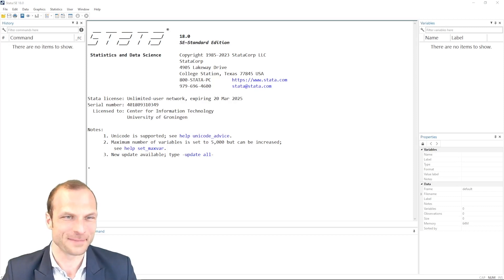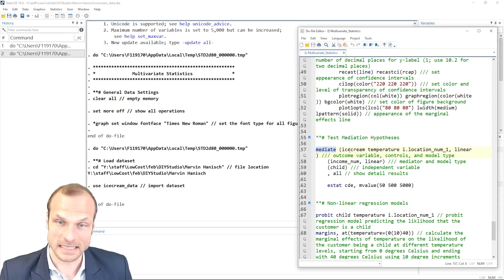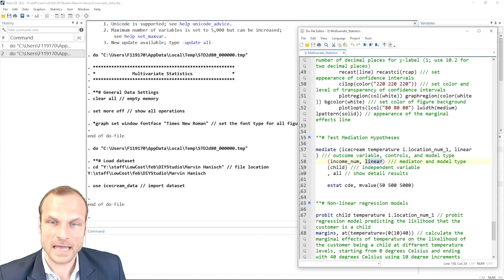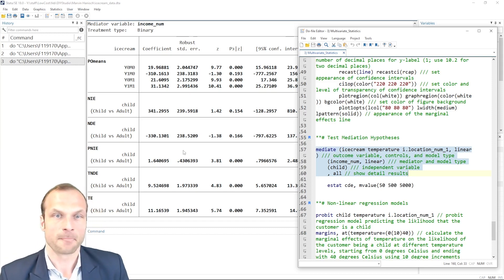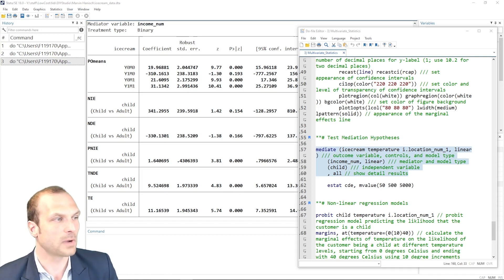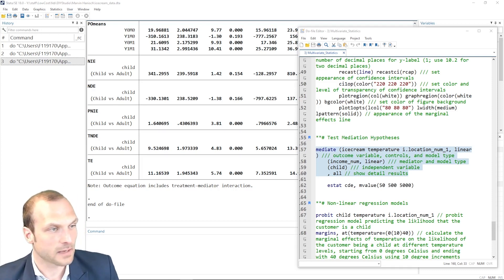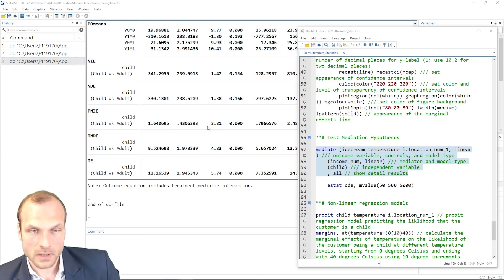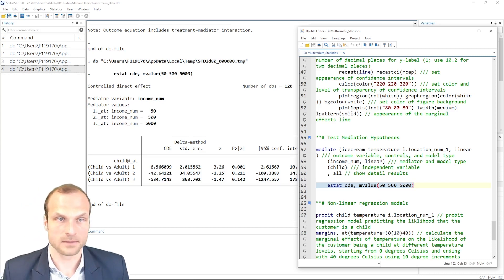Statistics Made Easy 6.5: Testing Mediation in Stata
In this tutorial, we conduct a mediation analysis in Stata, utilizing the "mediate" command, which is accessible in Stata 18 and higher. Alternatively, you can explore Stata's structural equation modeling (SEM) capabilities

Remember, the official Stata help files (type "help [command]" in the Stata command line) and the Stata forum (statalist.org) offer valuable support. Additionally, search engines (e.g., Google and Bing) and artificial intelligence tools (e.g., ChatGPT and Gemini) can assist you in finding the code you need.

You can download the datasets, additional explanations, and the Stata "Do Files" for the tutorial by following this link: